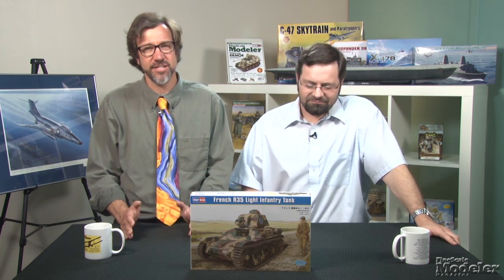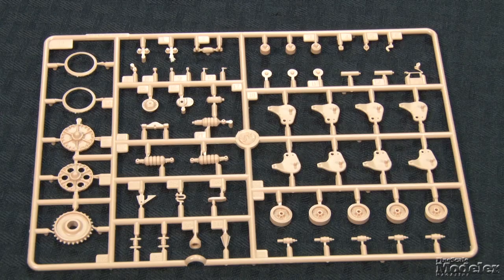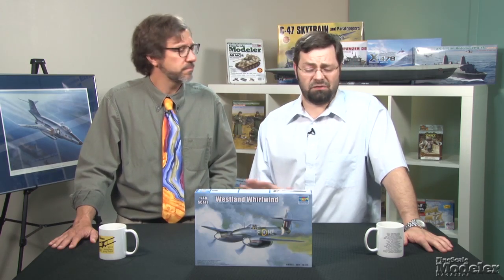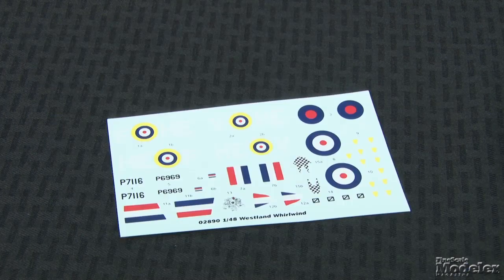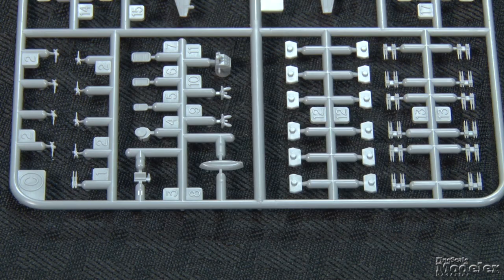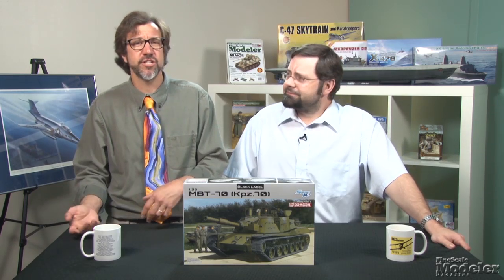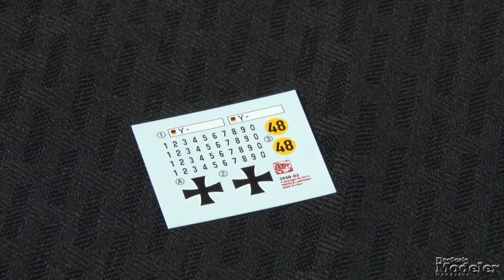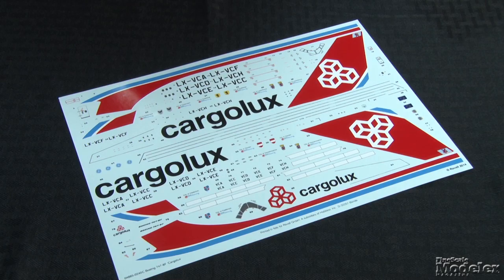FSM reviews five new scale plastic model kits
This episode of FineScale Modeler's "New Product Rundown" features the HobbyBoss 1/35 scale French R35, Trumpeter 1/48 scale Westland Whirlwind, Tamiya 1/700 scale USS Saratoga, Dragon Black Label 1/35 scale MBT-70, and Revell Germany 1/144 scale Boeing 747-8F.

00:25 HobbyBoss 1/35 scale French R35
02:31 Trumpeter 1/48 scale Westland Whirlwind
04:17 Tamiya 1/700 scale USS Saratoga CV-3
06:00 Dragon Black Label 1/35 scale MBT-70
07:42 Revell Germany 1/144 scale Boeing 747-8F